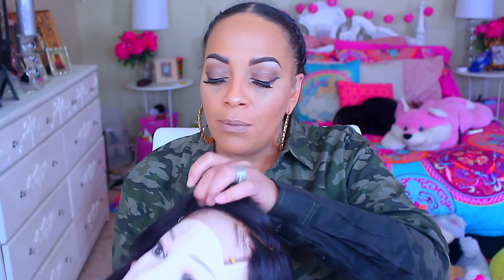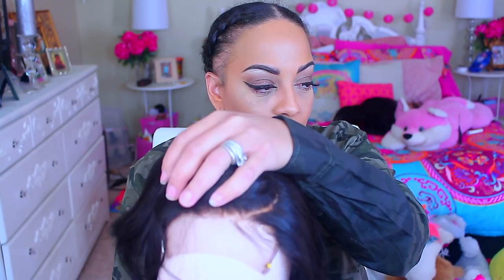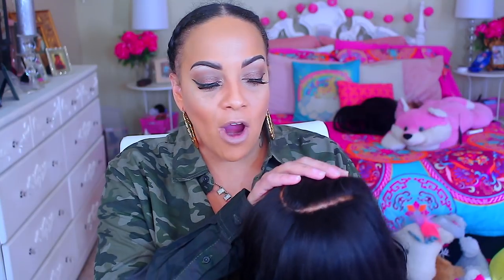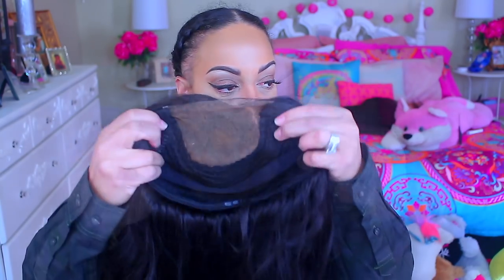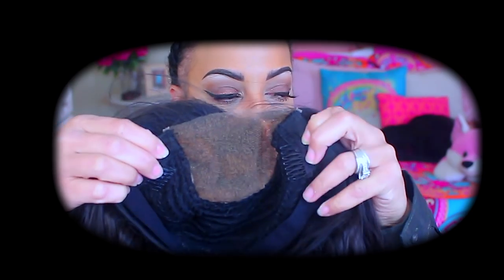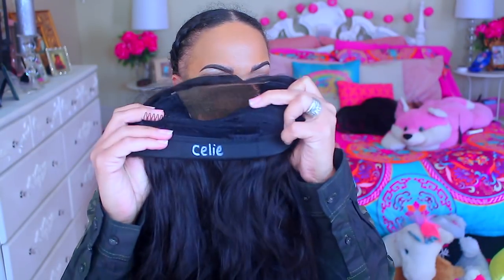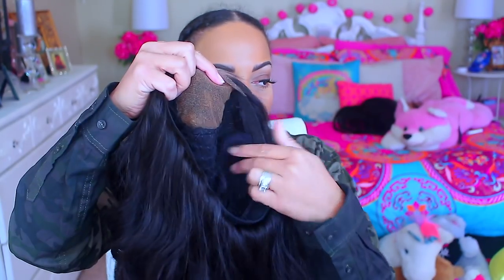ONLY 2 BUNDLES! EASIEST 2 BUNDLE CLOSURE WIG feat: Celie Hair (ALIEXPRESS)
ONLY 2 bundles closure wig, super cheap aliexpress hair, virgin brazilian easy to make wig, easy wig install, natural hairline, pre-plucked hairline, full closure wig with 2 bundles of hair only, Muffinismylovers

brazilian straight 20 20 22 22 with 16 closure

WRITE OR SEND US LOVE GIFTS TO:
Muffinismylovers

SOME OF MY FAVORITE SITES